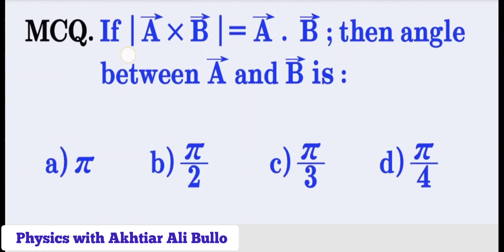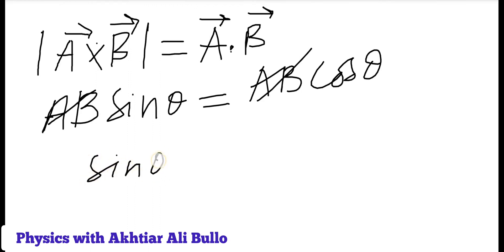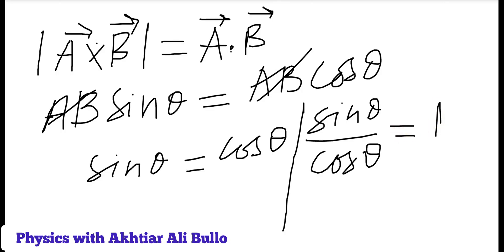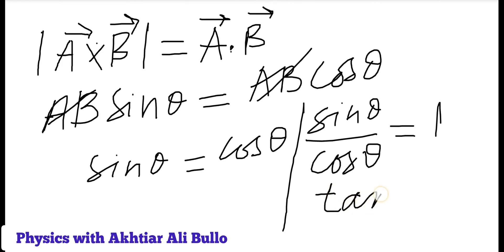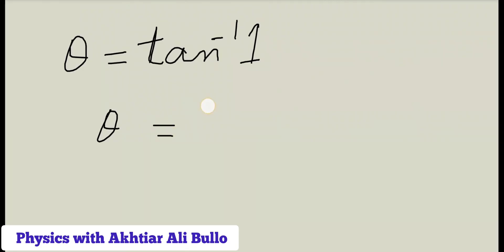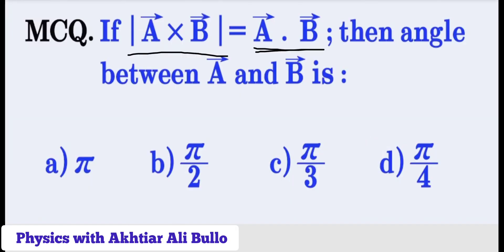If |A×B|=A.B,then angle between A and B is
If magnitude of cross product is equal to the dot product then angle between A and B is